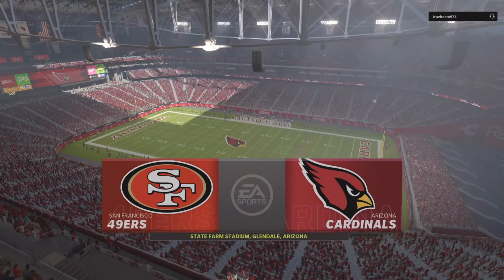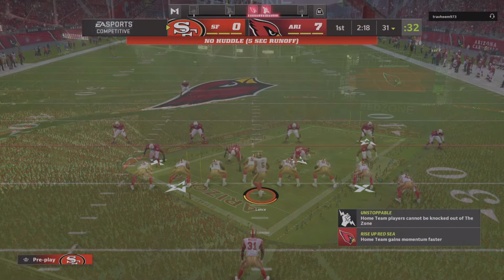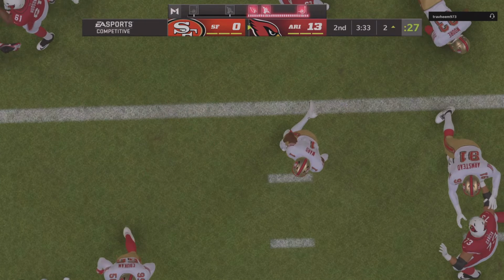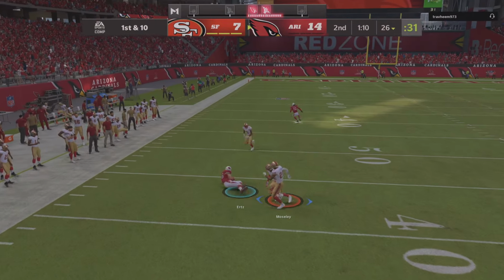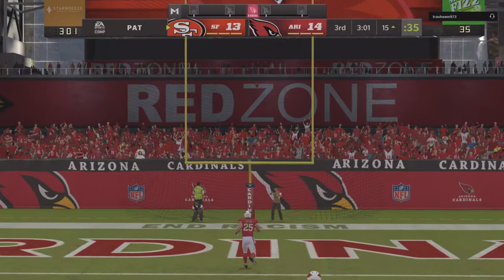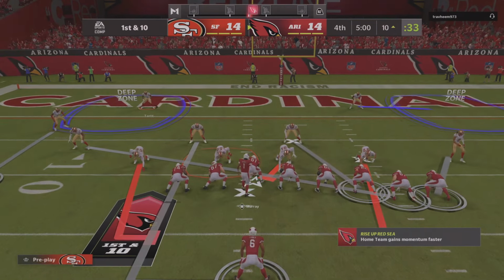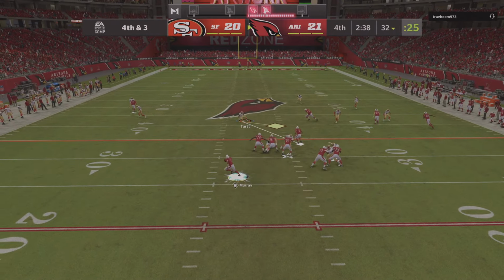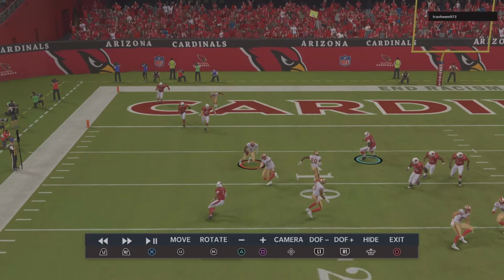Cardinal beat down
Beat another Cardinal fan